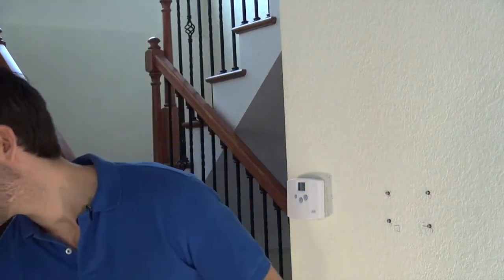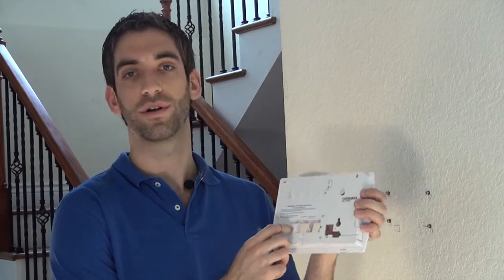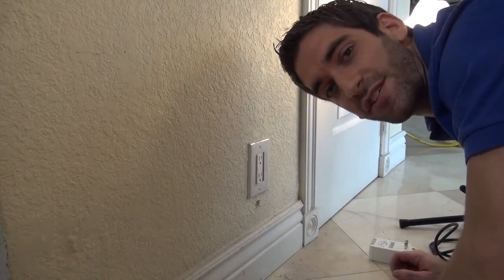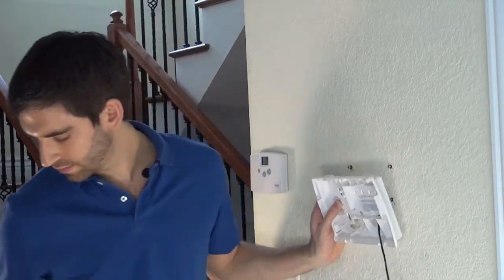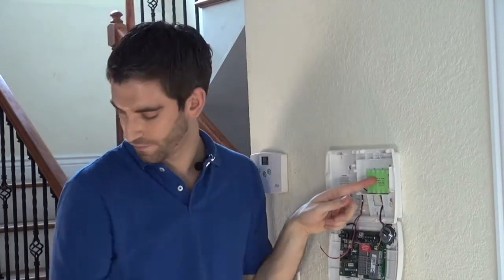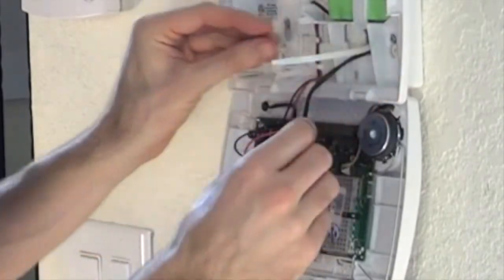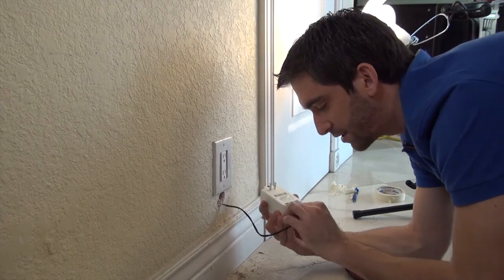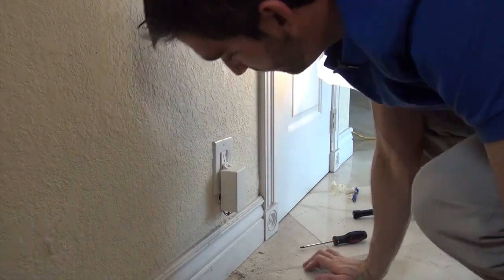An LT-Cable Makes an L5100 Installation a Breeze!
This video shows the LT-Cable installation portion of the L5100 install video, which can be found to the right of this description in its complete form under the title "Source Video". The LT-Cable makes the installation of the L5100, the L5200 and the L7000 very simple. Instead of having to purchase a spool of wire, the LT-Cable will provide a simple connection that will power the system very easily by connecting the wire to the back of the L5100.